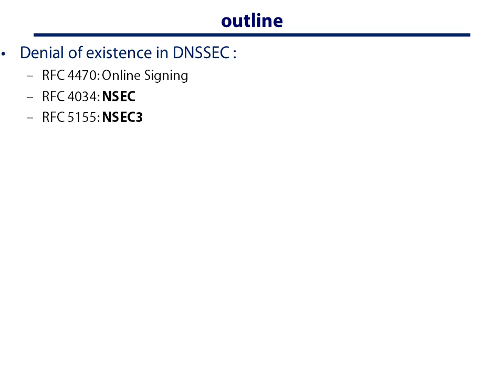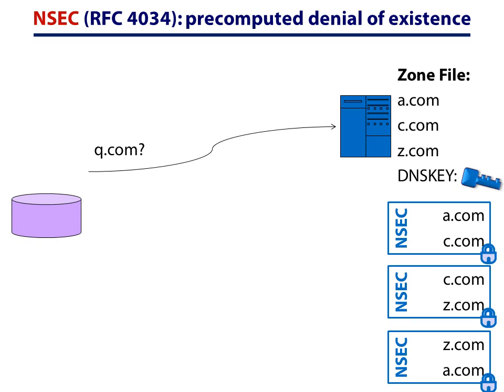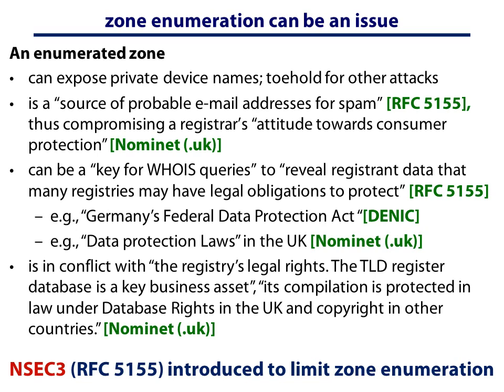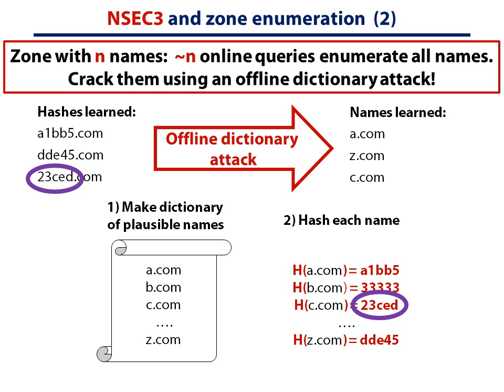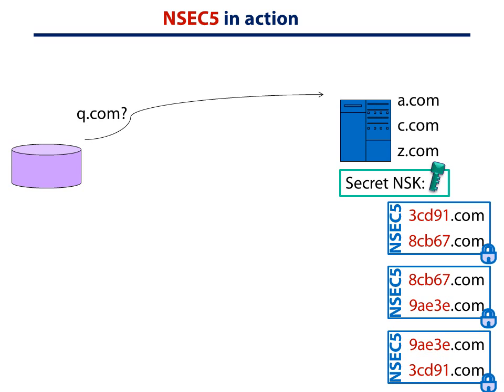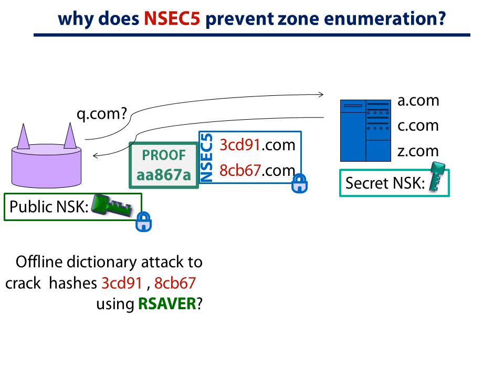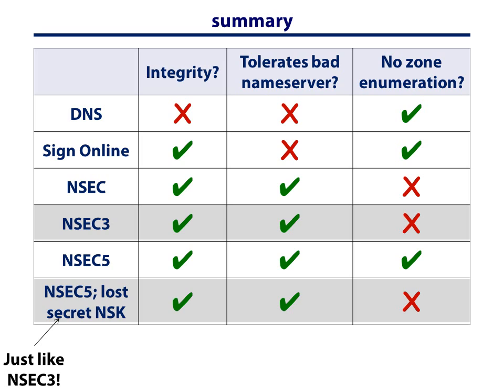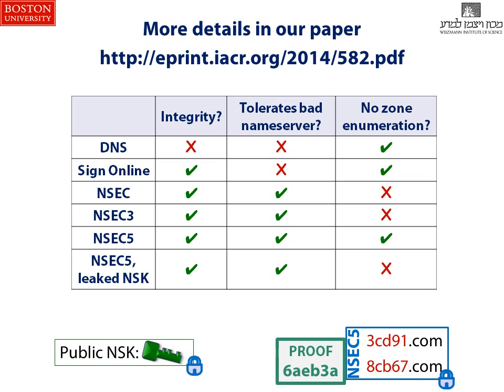NSEC5: Provably Preventing DNSSEC Zone Enumeration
*To jump directly to the presentation of NSEC5, go to minute 16:30.*

We propose NSEC5, a new cryptographic construction that solves the problem of DNSSEC zone enumeration while remaining faithful to the operational realities of DNSSEC. NSEC5 can be thought of as a variant of NSEC3 in which the unkeyed hash function is replaced with a deterministic RSA-based keyed hashing scheme.  This a reprisal of a talk at the Fall 2014 DNS OARC workshop in Los Angeles.

We start by walking through solutions that are currently used in DNSSEC (online signing, NSEC, and NSEC3), and explain why they are vulnerable to zone enumeration or attacks on integrity due to leaked cryptographic material. We then introduce NSEC5 and explain why it robust to these issues.

NEW!  (January 2016) We now have a version of NSEC5 based on Elliptic Curve Cryptography.

For full details, see our paper: S. Goldberg, M. Naor, D. Papadopoulos, L. Reyzin, S. Vasant, A. Ziv, NSEC5: Provably Preventing DNSSEC Zone Enumeration. NDSS'15, San Deigo, CA, February 2015.